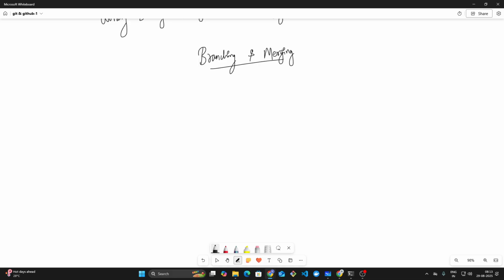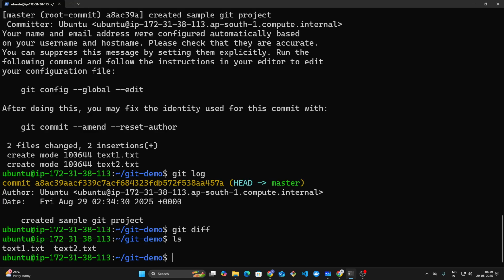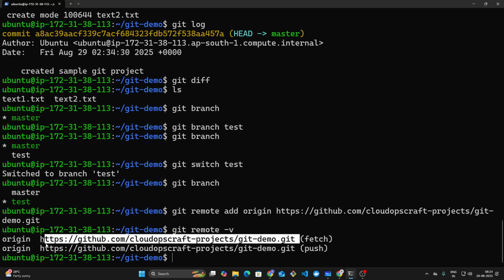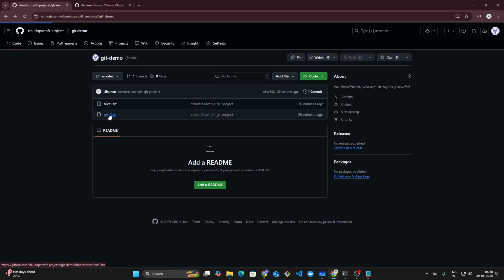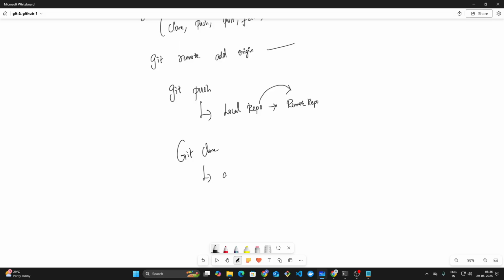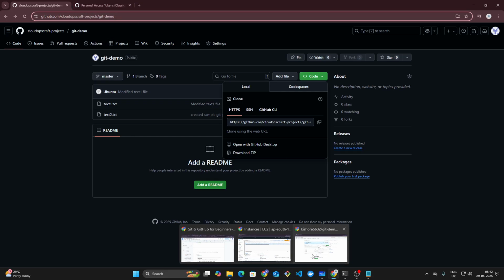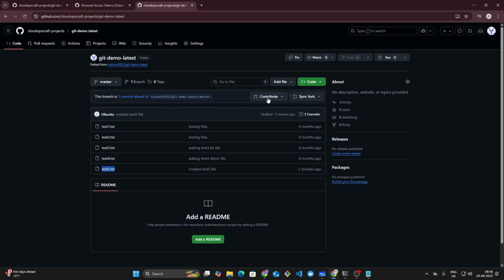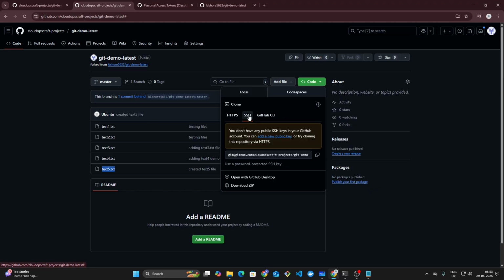Git & GitHub for DevOps – Complete Beginner to Pro Guide (Part 2)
Welcome to the Git & GitHub for DevOps – Theory + Practical Complete Guide series!

In this series, we cover Git and GitHub completely, combining both concepts and hands-on practice. You’ll learn everything you need to confidently manage your code, collaborate with others, and apply Git in real DevOps workflows.

Whether you are a beginner or looking to strengthen your Git skills, this series is designed to help you master Git commands and GitHub operations from start to finish.

🛠️ Resources